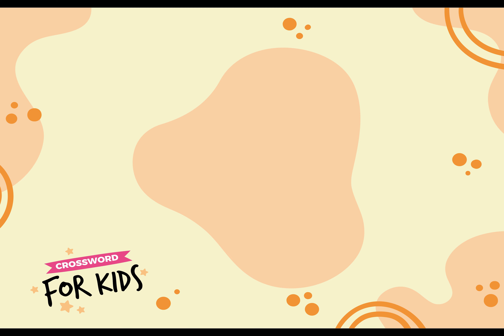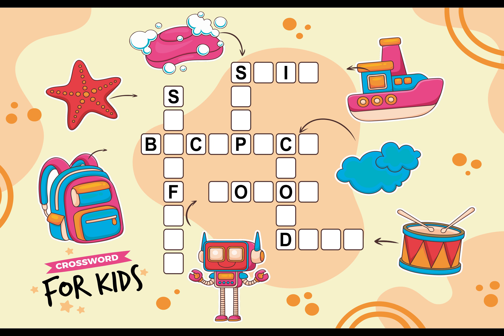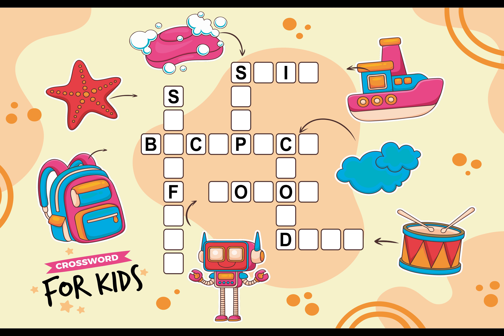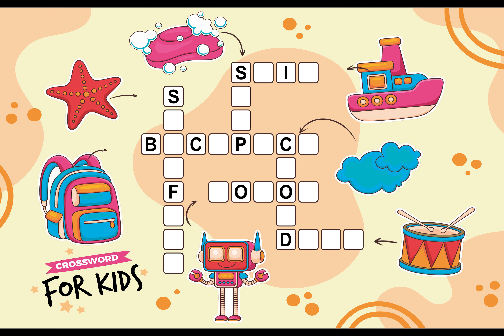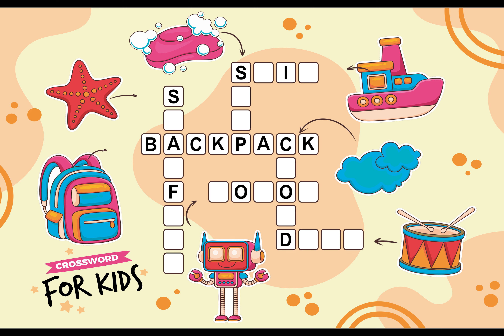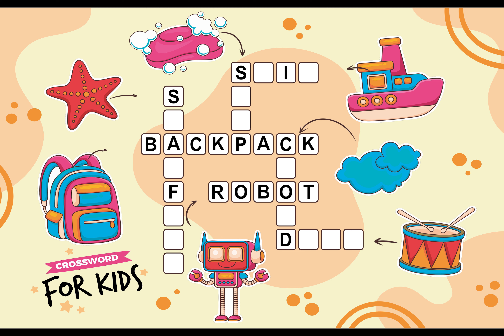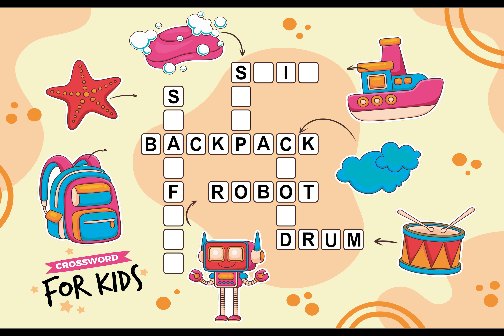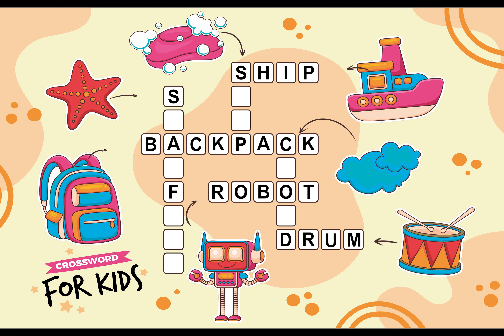Crossword for kids